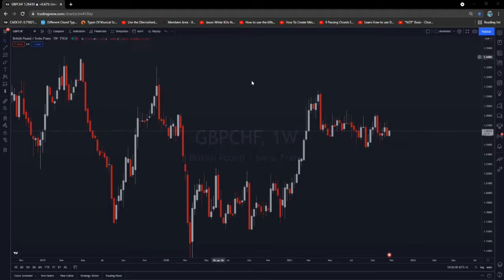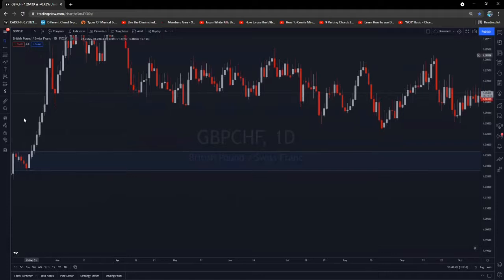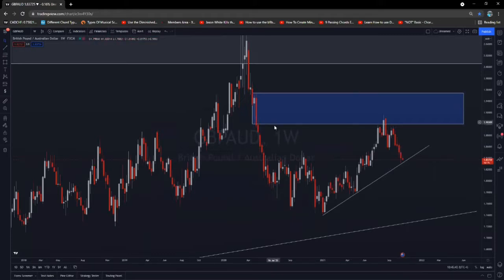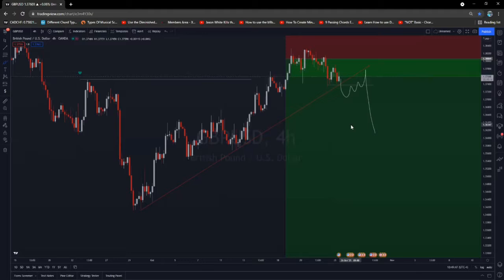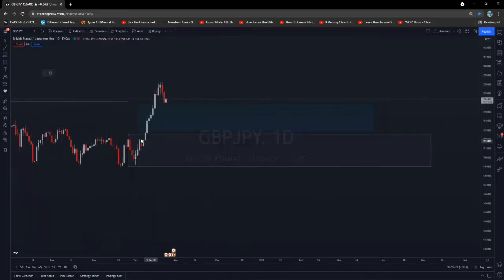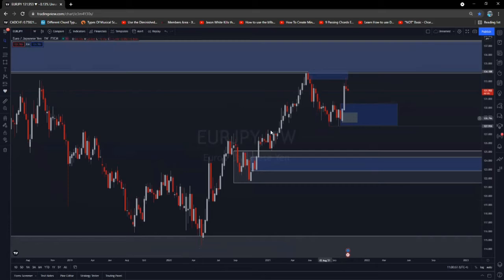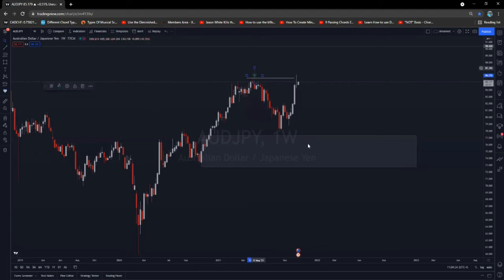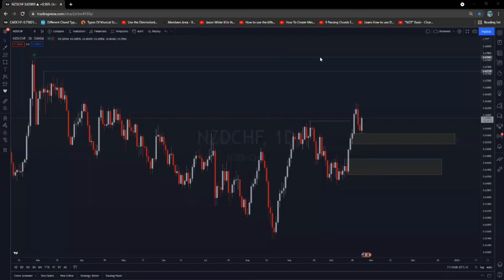Weekly Market Breakdown (25 October 2021): GBPCHF, GBPUSD,GBPJPY,AUDJPY,EURJPY and NZDCHF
Time-lapse
00:00 - 00:40 Introduction
00:40 - 06:42 GBPCHF
06:42 - 08:20 GBPAUD
08:20 - 10:12 GBPUSD
10:12 - 15:00 GBPJPY
15:00 - 17:46 EURJPY
17:46 - 22:22 AUDJPY
22:22 - 23:50 NZDCHF
23:50 - 24:33 END